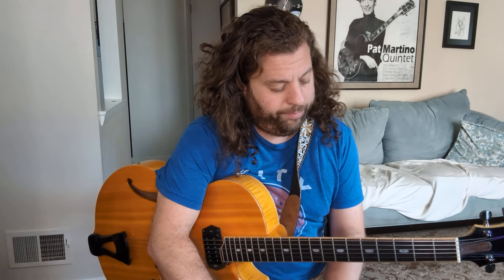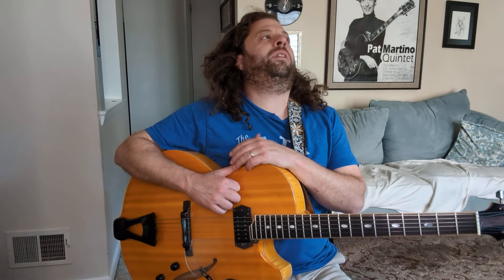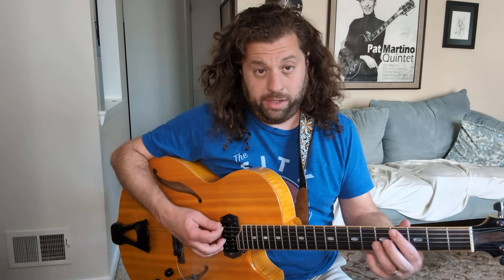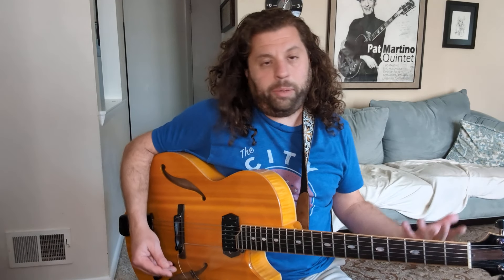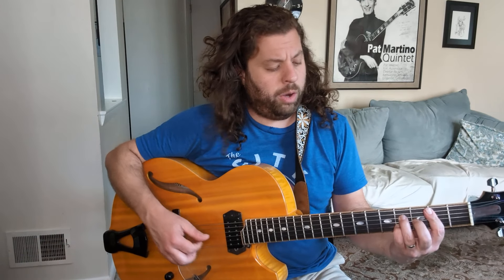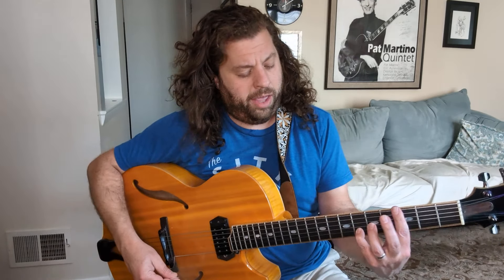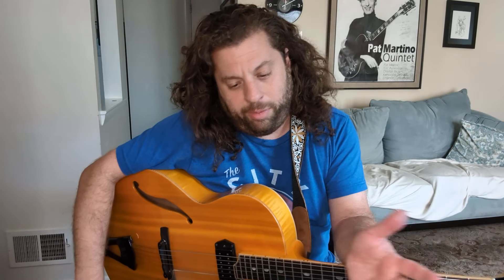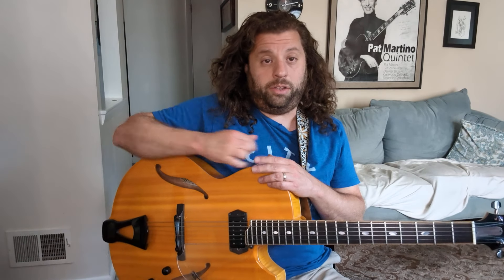Blues you can use to get out of a guitar slump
Trying to make up some new turnarounds, come tones, and pushing the harmony are great ways to get out of the box